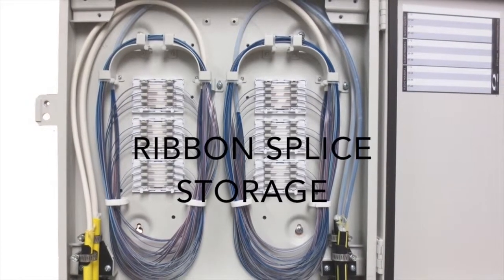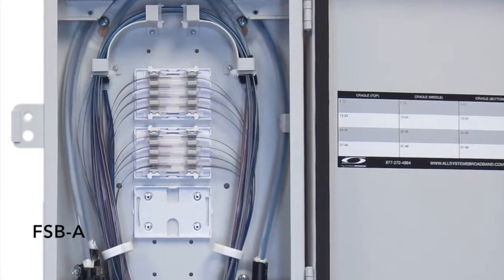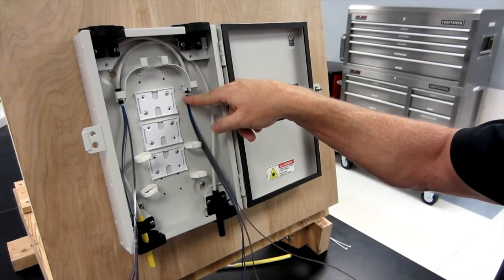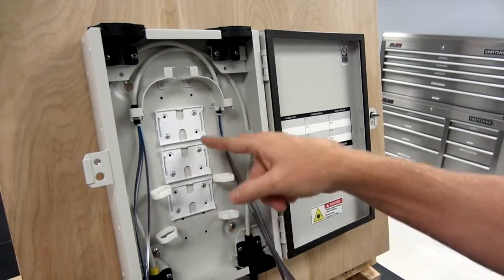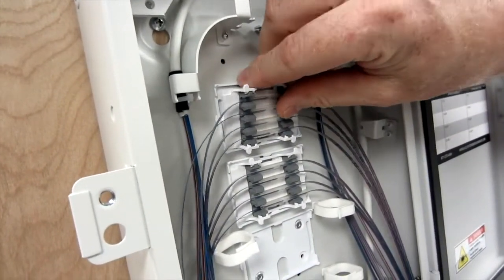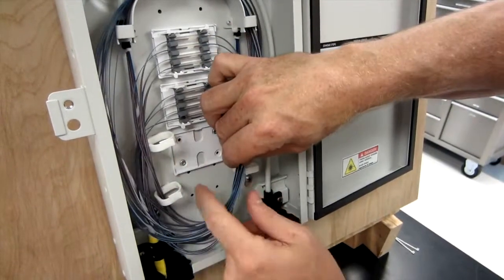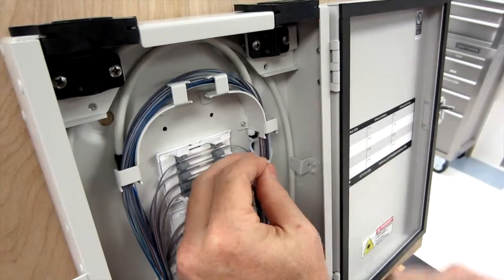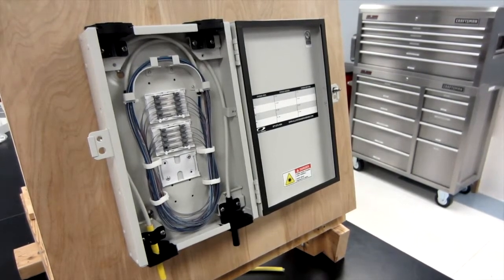Ribbon Splice Storage Technique V2